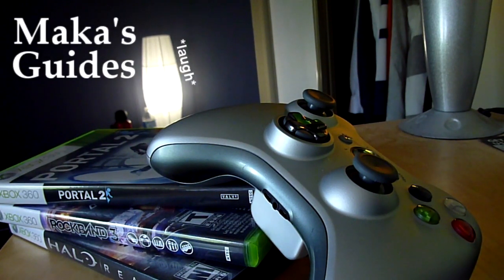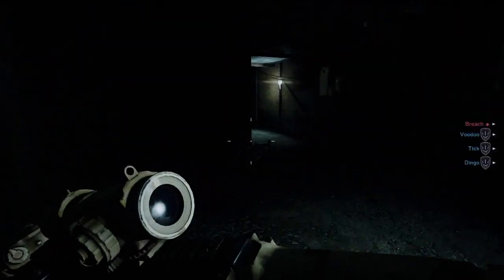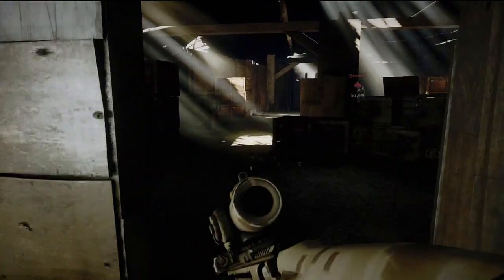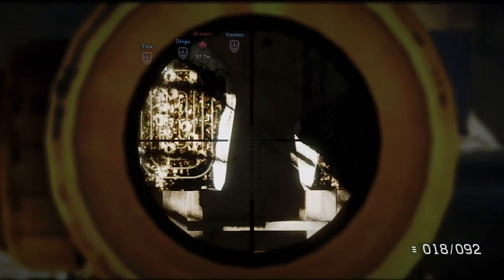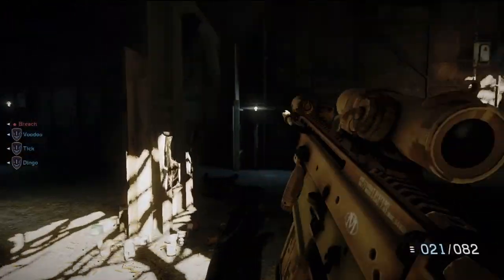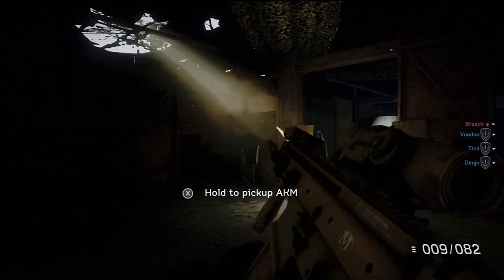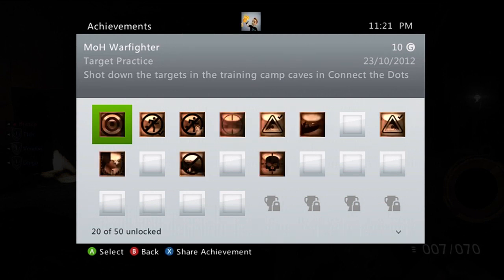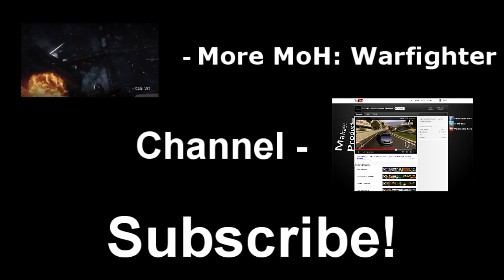Medal of Honor Warfighter - Target Pratice (Secret) Achievement/Trophy Guide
Target Practice - (Secret)
Shoot down the target in the training camp caves in Connect the Dots

During the Mission "Connect the Dots" you will come into and encounter enemies within the training camp. Clear them out, and then take you time and shoot every target available. There are about 12 total.